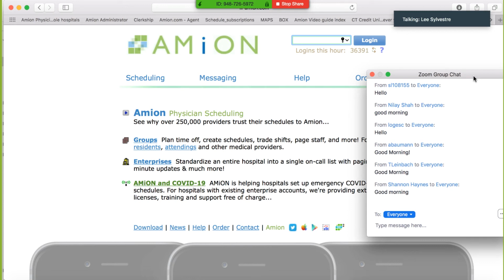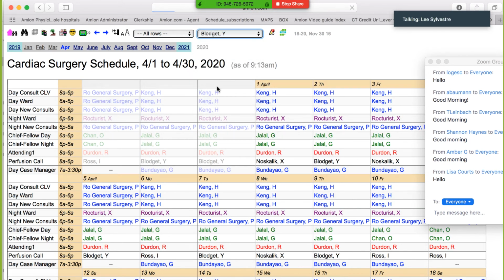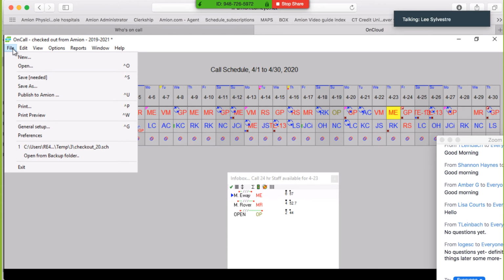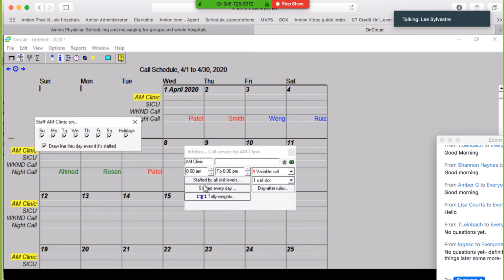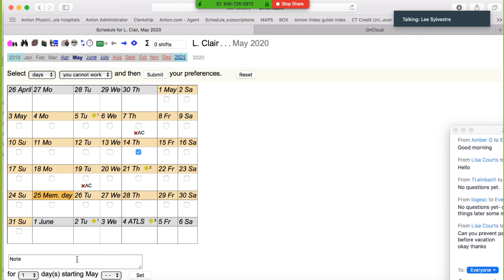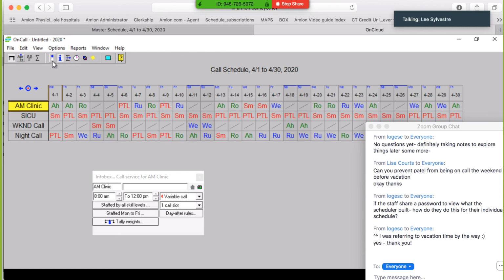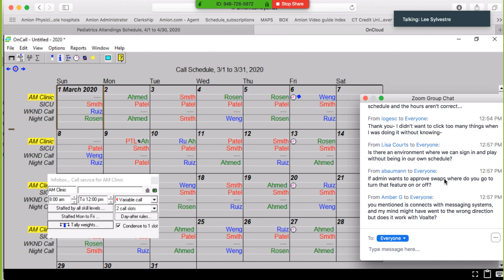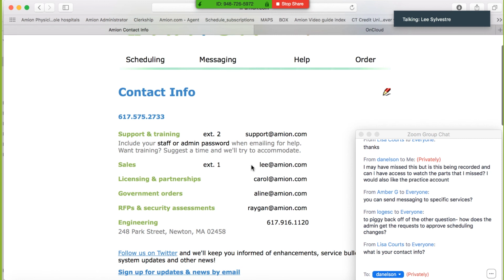Amion SYSTEM OVERVIEW (Long form, 4.23.20)